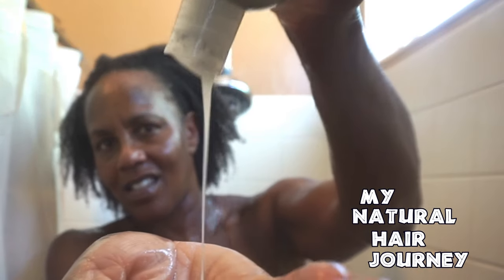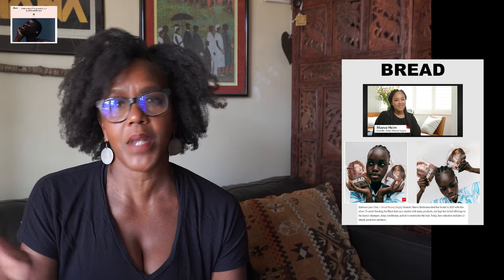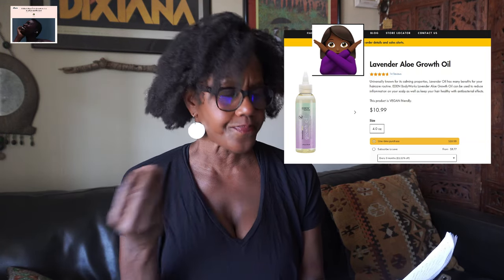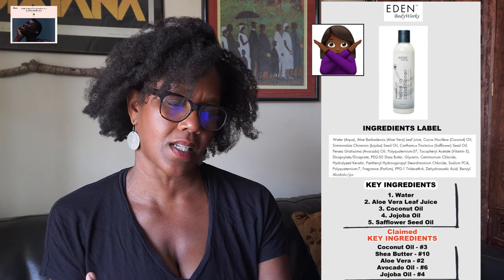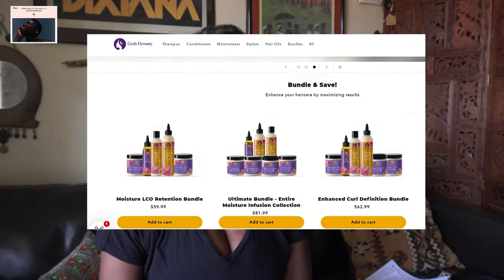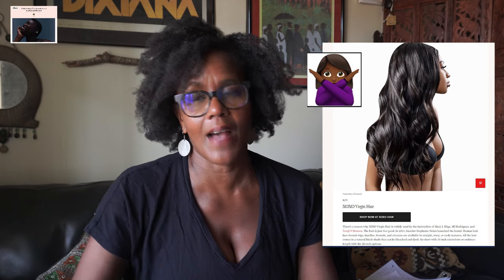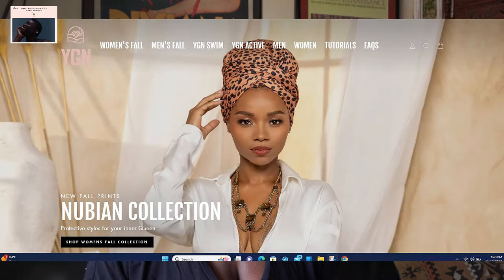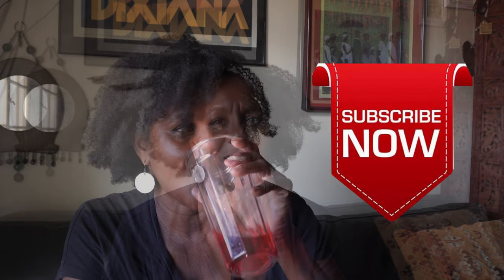Natural Hair Care - Buy or Pass "11 Black Owned Hair Care Brands To Try in 2023"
Natural Hair Care "The Product Breakdown" series. Check out this video, where I breakdown the products from Allure Magazine article "11 Black Hair-Care Brands to Try in 2023 and Beyond"

Timestamp
0:00 - Intro
0:25 - The Product Breakdown Intro
1:51 - Melanin Haircare Review
2:55 - How I determine whether to Buy or Pass. Eye The First 5
4:38 - Bread Haircare Review
5:36 - What are Marketing Ingredients
6:22 - KEY INGREDIENTS in Bread's Hair Mask Deep Conditioner
8:50 - Glow By Day Review
9:37 - Eden Bodyworks
11:38 - Why I like Fatty Alcohols in my hair products
13:13 - Design Essentials Review
15:07 - Why Parabens, Silicones & Petrolatum get a bad rap
15:28 - Why Relaxers are bad
16:30 - Design Essentials Review
16:43 - Why "Extracts" are in hair products
17:22 - KEY INGREDIENTS in Design Essentials African Chebe Leave In Conditioner
18:43 - What are HUMECTANTS
19:41 - Curls Dynasty Review
20:16 - Why I don't buy "bundle collections"
21:06 - KEY INGREDIENTS in Curls Dynasty's Icing on a Curl Whipped Hair Butter
22:45 - Alaffia's Beautiful Curls Sculpt Coils Leave-In Conditioner Review
26:11 - XOXO Virgin Hair Review
28:56 - Kosa Professionals Review
29:28 - What is hair porosity
30:59 - You Go Naturals head wear Review
31:40 - Uhai Hair's Intensive Deep Conditioner Review
35:33 - Outro

How to read an INGREDIENTS' LABEL
Ingredients are listed on the back of a product in concentration of highest to lowest. 1st ingredient is usually water, which takes up to 50% to 80% concentration of the product, followed by the other ingredients in descending order of concentration, with the 3 to 5 ingredients taking up the remaining bulk of the product, followed by the remaining 10-15 ingredients having 1% or less concentration and not required to be in any specific order.

Certain ingredients perform certain functions and so the concentration of each ingredient may differ and not reflect it's importance., such as preservatives having 1% concentration, but important in preventing bacteria and mold growth.

Ingredients are broken down into 3 categories
1. Active - the main ingredients are within the first 3 ingredients, because they make up 80% - 90% of the product's formulation
2. Base ingredients are within the first 5 ingredients, which help with creating the product's consistency and texture, such as the emulsifiers, emollients, thickeners and silicones
3. Aesthetic ingredients are the next 10 - 20 ingredients (excluding the preservatives) that include the ingredients featured on the front label, but will not be supported by the INGREDIENTS' LABEL as having a function in how the product works. These are marketing claims with no merit.